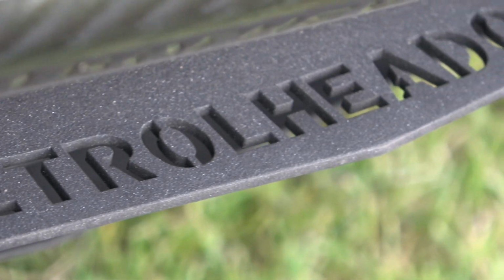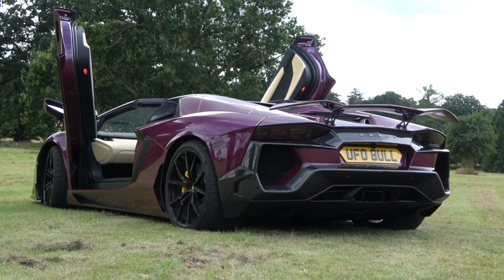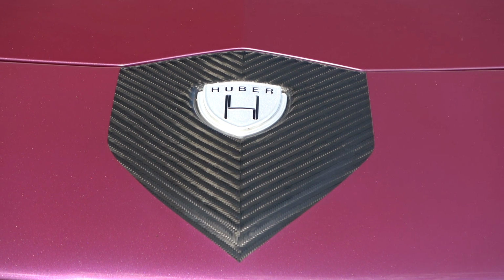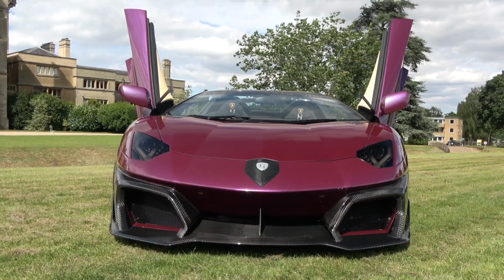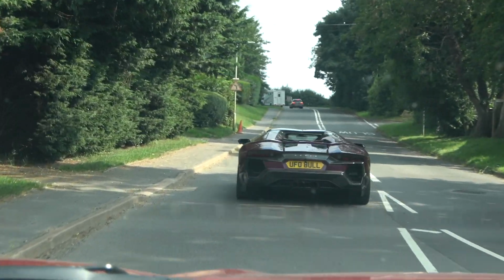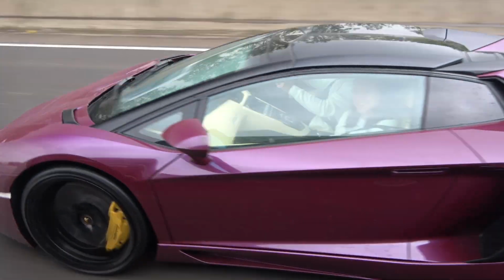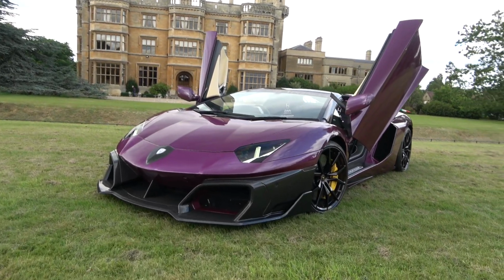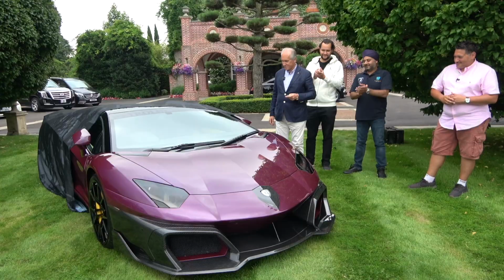IN DEPTH TOUR of the LAMBORGHINI HUBER ERA AVENTADOR!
What is up everyone and welcome back to a brand new video on the Petrolheadonism YouTube channel. In this video we take you around a full in depth tour of the 10f1 Lamborghini Aventador Huber Era Aventador 001 finished in the amazing Viola Ophila!

Through out the video the creator Sean Huber which you can check him out on instagram goes around the car telling us how it all started and how he came up with the design to unveiling it with Fabio Lamborghini, we hope you enjoy the video.